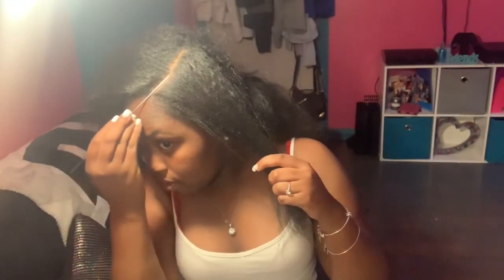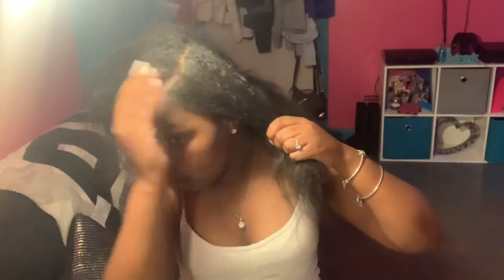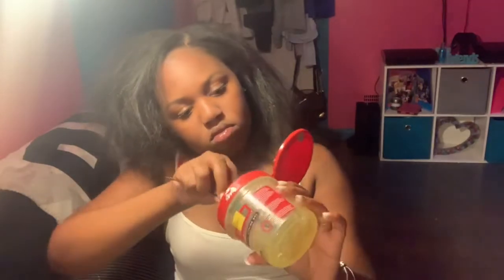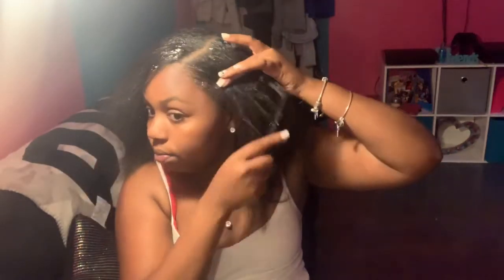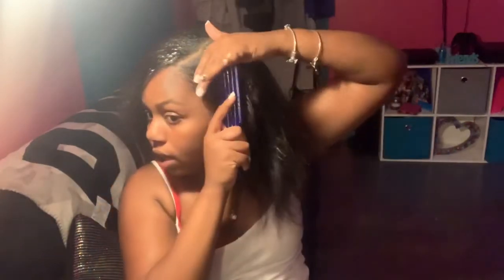How to do side part ponytail🎀| No Heat No Glue| Prettyshaunna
Age - 14
Grade - 10th